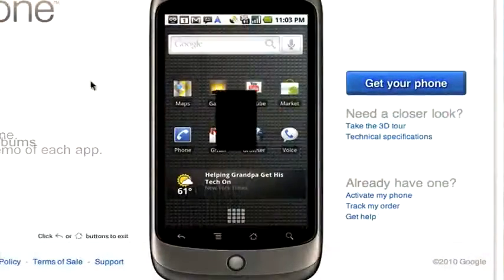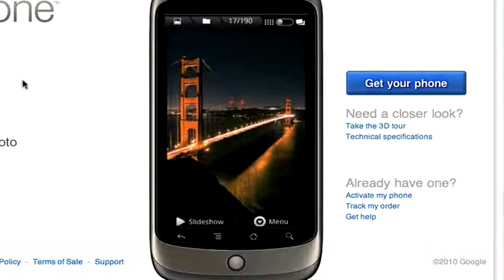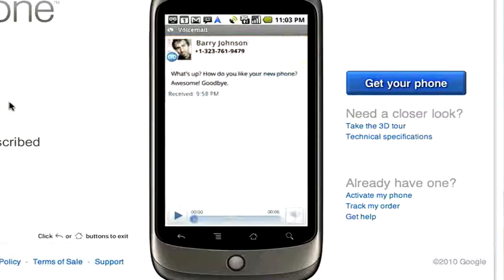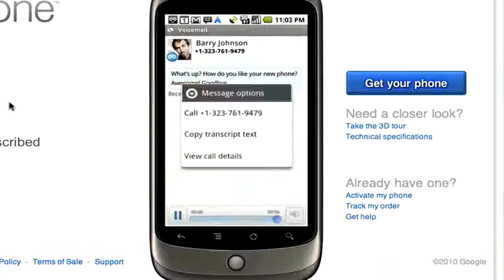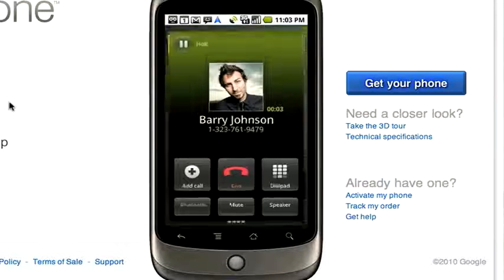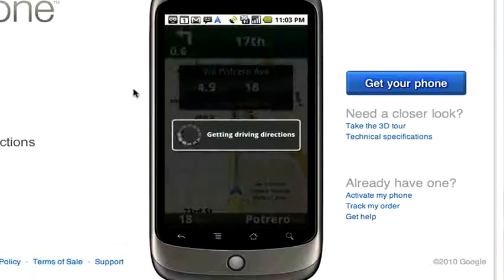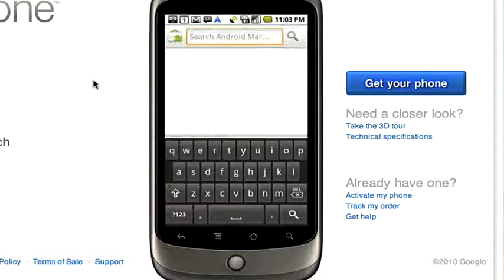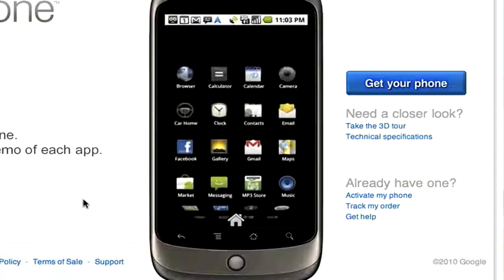Google Phone -Nexus One- First Look With Visuals